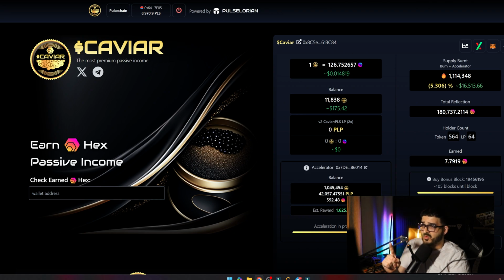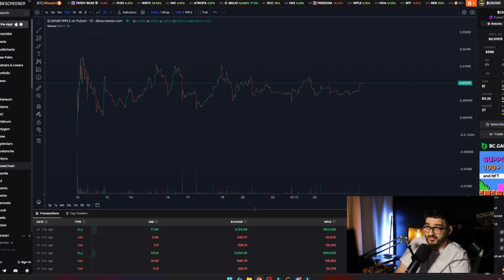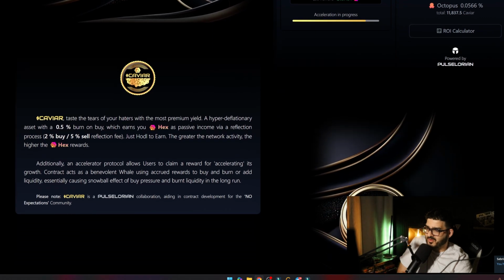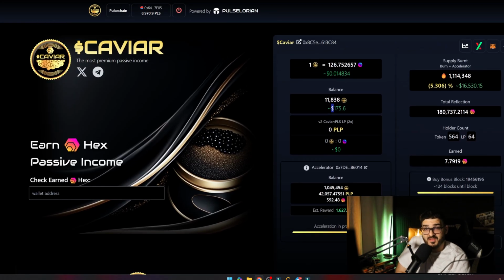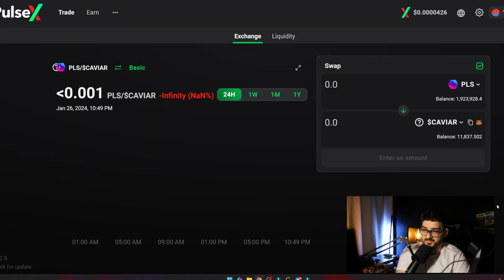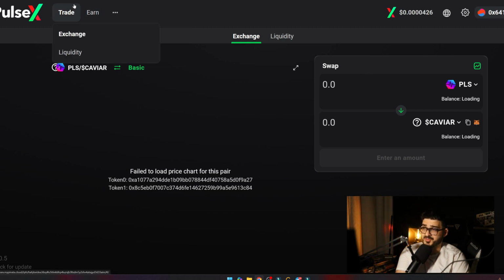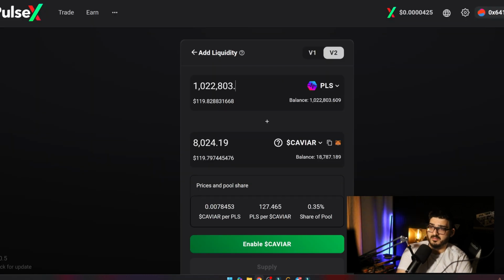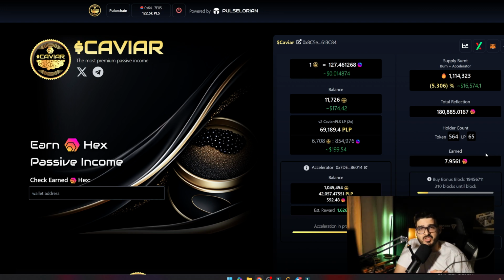2x Your $pHEX Profits! No Staking Needed on Pulsechain With THIS Token!🤯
$Caviar Contract Address: 0x8C5eB0F7007c374D6FE14627259B99a5e9613C84

Go Pulse Tool: GoPulse.com/x?r=0x2a303cfc47d64a05896686d1aeda1a8ae03bd178

Title: 2x Your $pHEX Profits! No Staking Needed on Pulsechain With THIS Token!🤯

★ RESOURCES ★